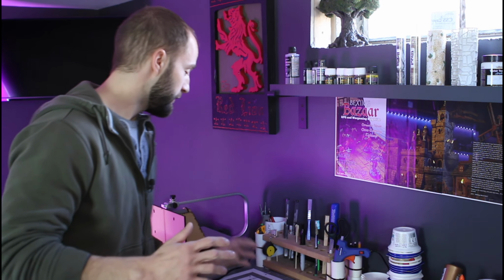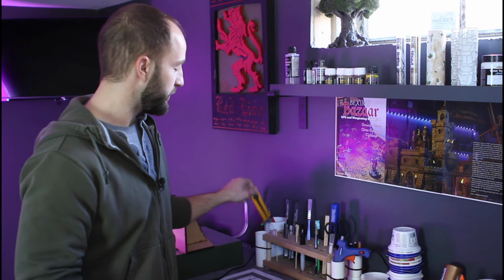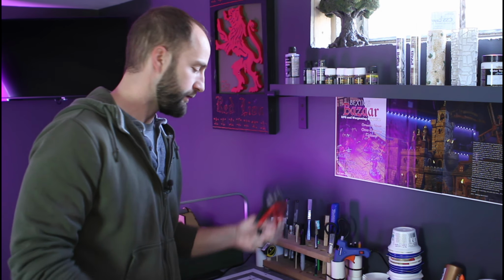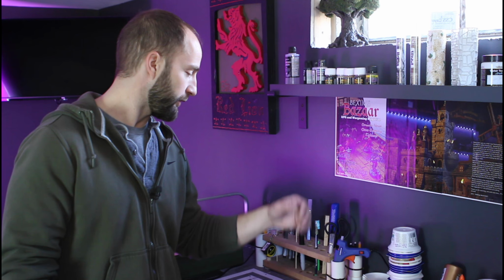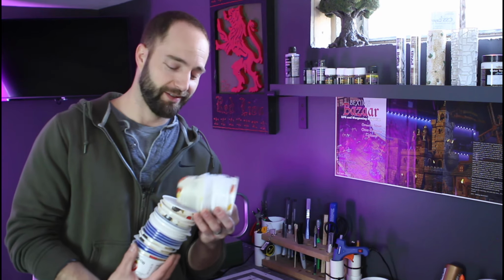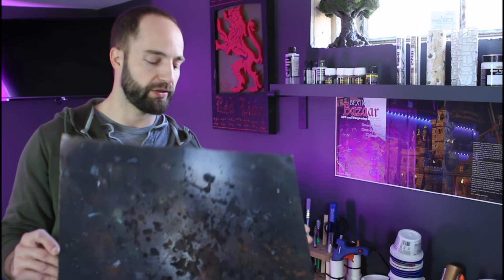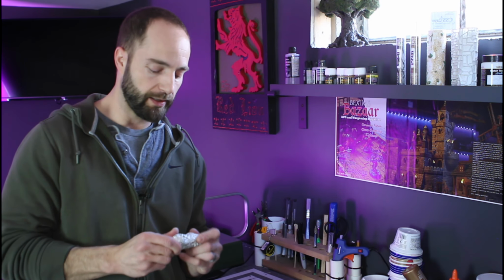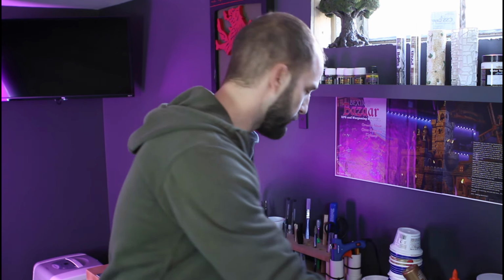Basic Tools for Tabletop Crafting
Basic Tools for Tabletop Crafting.  This video will explain all the basic tools every beginner crafter needs to start their journey in this awesome hobby!  This video will help you with your organization, efficiency, and overall knowledge of the basics.

X-ACTO Knife
X-ACTO Blades
6' Tape Measure
Framing Square
Clay Sculpting Tools
Wire Cutters Large
Micro Cutters Pliers
Q Tips
Aleene's Tacky Glue
MOD PODGE
Krylon Matte Finish
Paint Brush Set